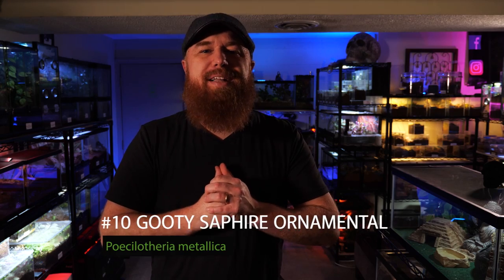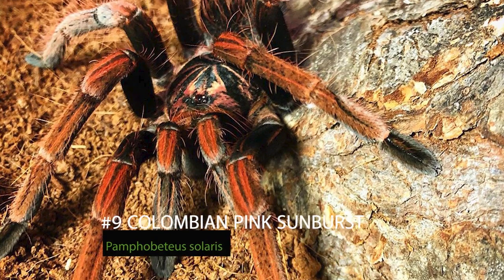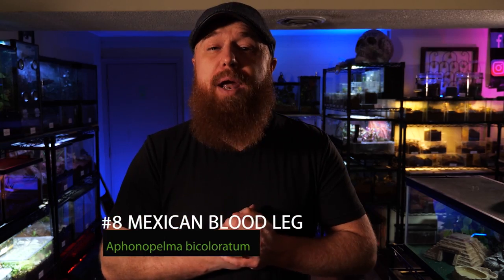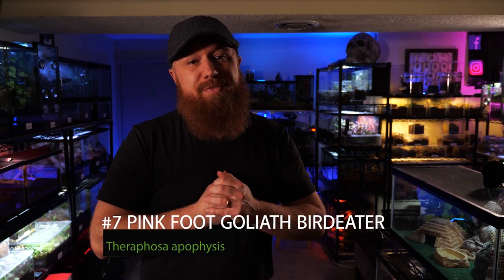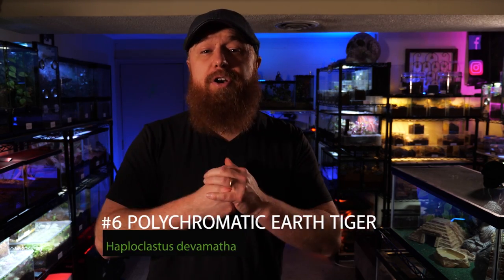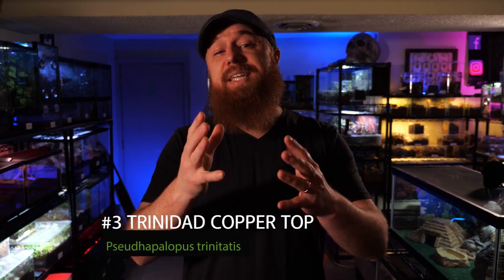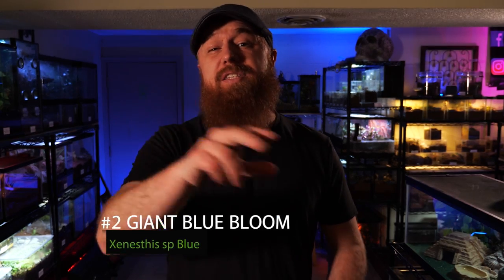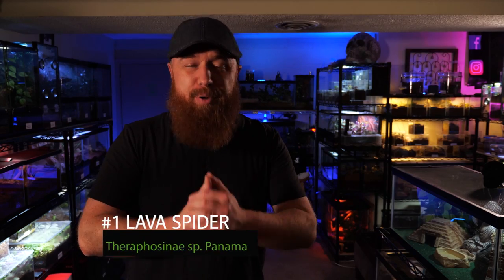Top 10 Most Expensive and RARE Tarantulas - Fancy Spiders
People are filing their taxes and refunds are on their way! If your looking to treat yourself and spend a little bit of that refund on some tarantulas. here is my list of the most impressive, rarest, and most expensive tarantulas. Hopefully this Top 10 List will help you find your dream tarantula. This is the 53rd episode in a weekly series called Tarantula Tuesday. I will be highlighting one species each week covering basic information, husbandry and care. 🖖💚🕷

00:00 - intro
02:03 - Poecilotheria metallica (Gooty Saphire Ornamental)
02:48 - Pamphobeteus sp solaris (Colombian Pink Sunburst)
03:26 - Aphonopelma bicoloratum (Mexican Blood Leg or Mexican Beauty)
04:27 - Theraphosa apophysis (Goliath Pinktoe Birdeater)
05:19 - Haploclastus devamatha (Polychromatic psychedelicus Earth Tiger)
06:17 - Aphonopelma mooreae (Mexican Jade Fuego Tarantula)
07:20 - Phormingochilus sp. Sabah Blue
08:05 - Pseudhapalopus trinitatis (Trinidad Copper Top)
09:12 - Xenesthis sp Blue
10:40 - Dolichothele diamantinensis (Brazilian Blue Dwarf Beauty)
10:58 - Harpactira pulchripes (Golden Blue Leg Baboon)
11:13 - Theraphosinae sp. Panama

Please send any letters or packages to:
Richard Stewart
47 Washington Ave
Ste. 245